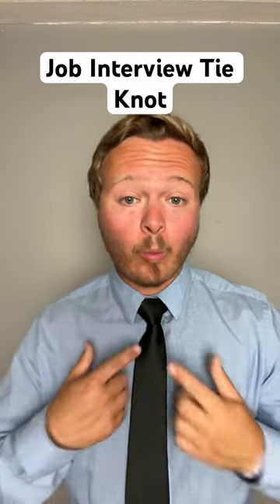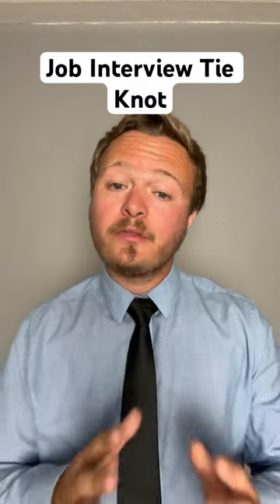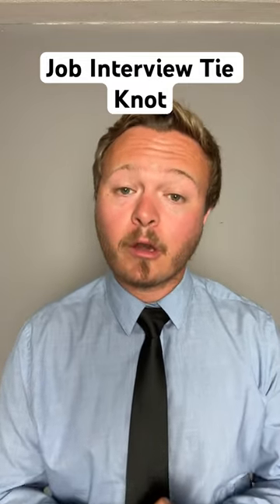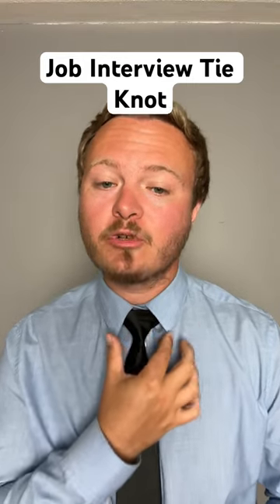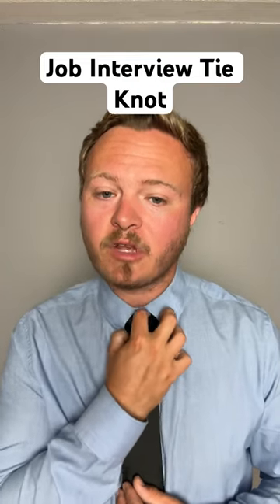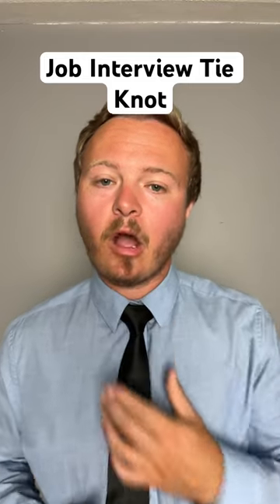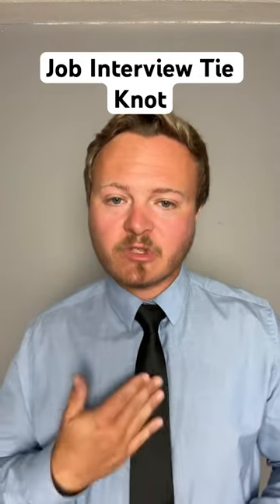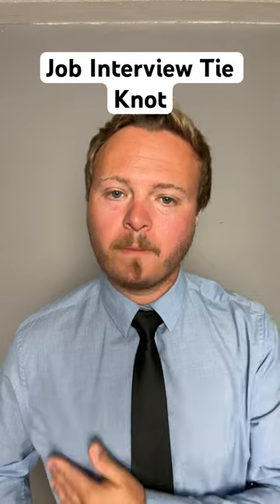First Impressions: TIES and JOB INTERVIEWS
Hello, job seekers and aspiring professionals! Today, we're diving into a topic that can make all the difference in landing your dream job – "First Impressions: Ties and Job Interviews."

As the saying goes, you never get a second chance to make a first impression. And when it comes to job interviews, your attire plays a pivotal role in conveying your professionalism, confidence, and suitability for the role. In this enlightening video, we're unraveling the secrets of using ties to create a memorable and impactful first impression during your job interviews.

Join me as we explore the art of selecting the perfect tie for your interview attire. From choosing the right color to matching tie patterns with your outfit, we'll guide you through a range of strategies to ensure your tie sends the right message and reflects your unique qualities.

Discover the psychology of colors and how certain hues can evoke specific emotions and perceptions. Whether you're aiming to convey authority with a bold red tie or exude reliability with a classic blue, we'll help you harness the power of color psychology to your advantage.

But it's not just about aesthetics – we'll also delve into tie knots and styles that project confidence and attention to detail. Master essential tie knots that suit different collar types, ensuring that your tie lays the foundation for a polished and poised appearance.

To provide you with comprehensive insights, we'll feature real-world examples and success stories from individuals who aced their job interviews through thoughtful tie choices and impeccable grooming.

Have you ever experienced the impact of ties in job interviews, or are you excited to implement these strategies in your upcoming interviews? Share your thoughts, experiences, and tie-related interview tips in the comments below – I'm eager to hear from you!

Thank you for joining me on this quest to master the art of creating powerful first impressions through your choice of ties. Remember, your tie is more than an accessory – it's a statement of your readiness and determination to succeed. Stay confident, stay prepared, and I'll catch you in the video!